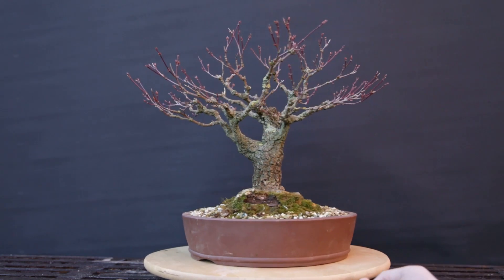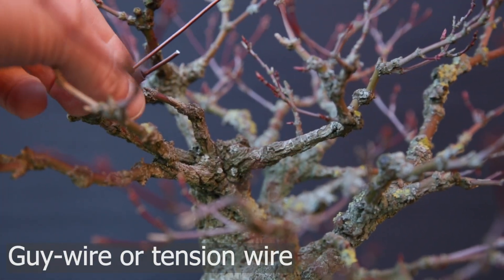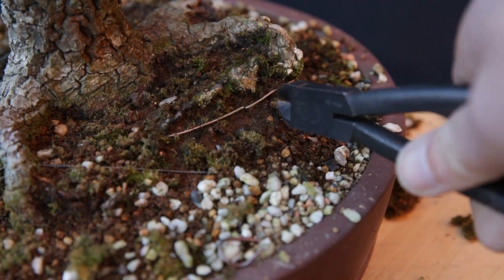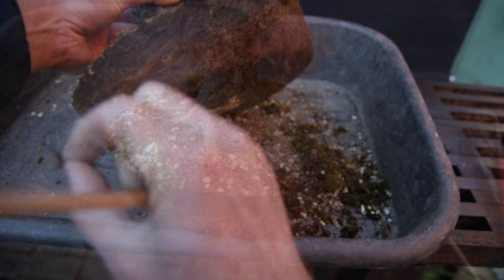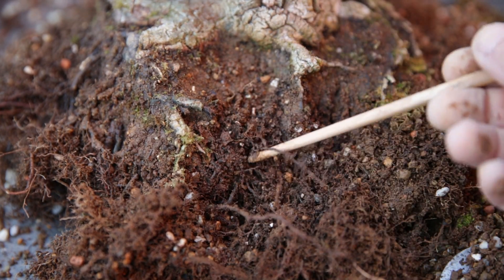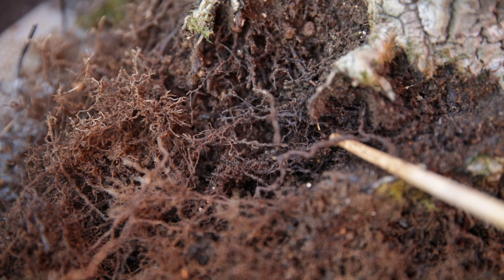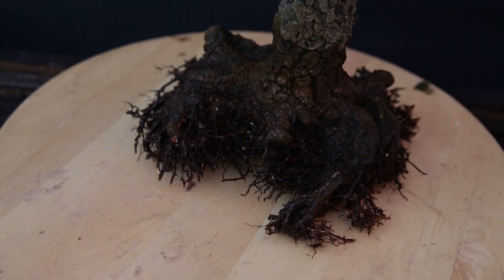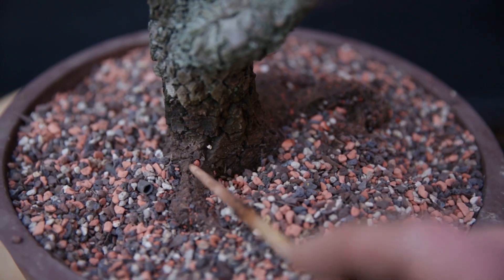Fix bad roots: repotting Japanese Maple bonsai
A repotting that had its challenges! This rough barked Japanese Maple bonsai (Acer palmatum 'arakawa') came from an auction. This is a fist look at the roots, which were on edge! Dead roots. Airless substrate. A lot of work to clean out the rootball, getting to the heart of things!

Naturally, you do not do work this extreme normally. But in this case the inner rootball was dying. Time for a drastic cleanup.

0:00 History of the arakawa maple bonsai
0:30 Setting a new trunk leader
1:22 Canopy adjustment for future success
2:10 Repot time: Dealing with a dense rootball
6:23 Cleaned out rootball
6:37 Replanting arakawa bonsai